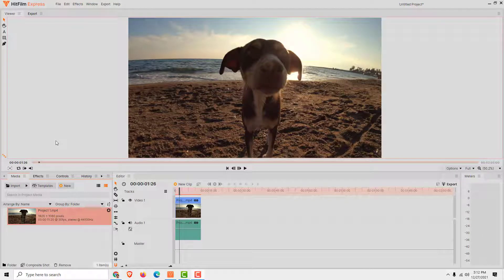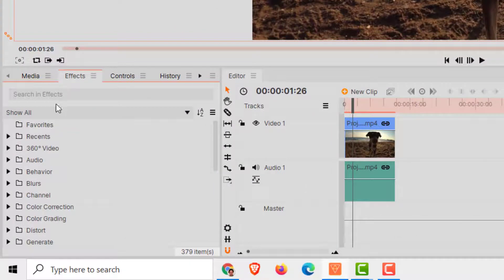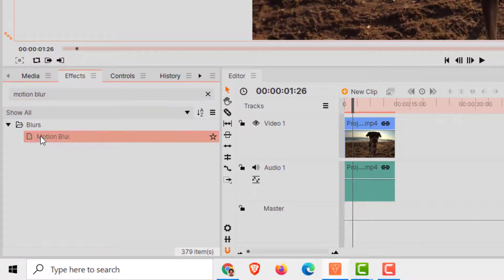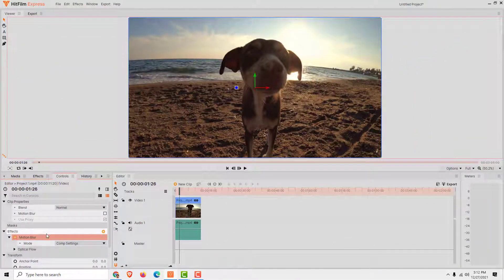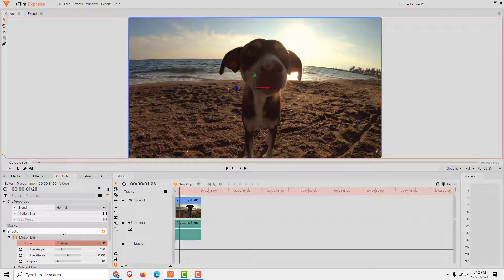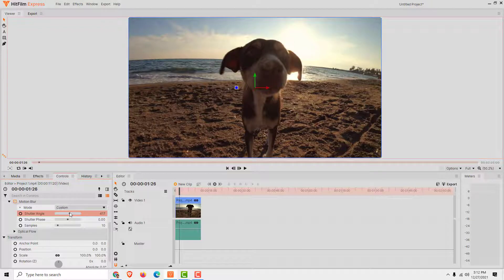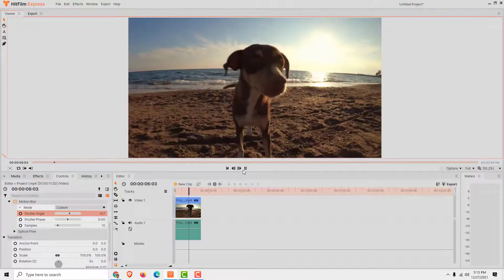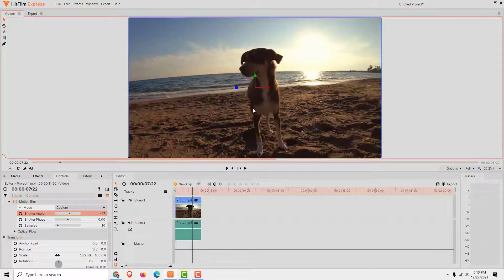Hitfilm Express Tutorial: How to Add Motion Blur in HitFilm Express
Quick Way to Add Motion Blur Tutorial in HitFilm Express.